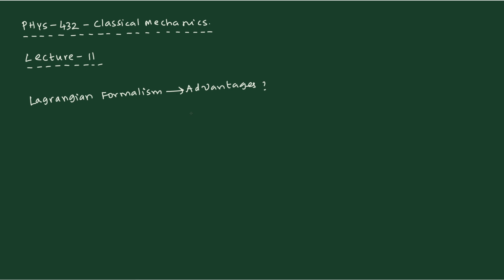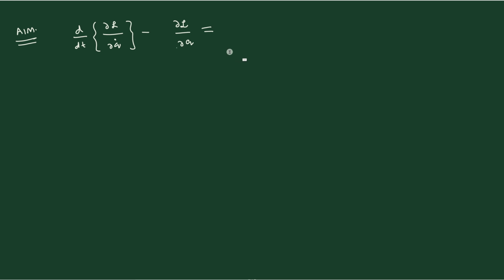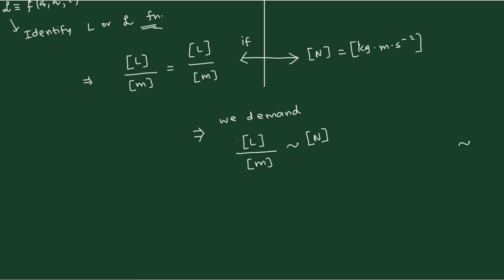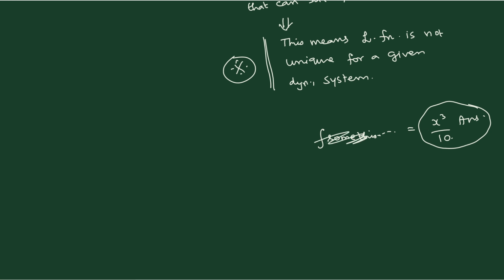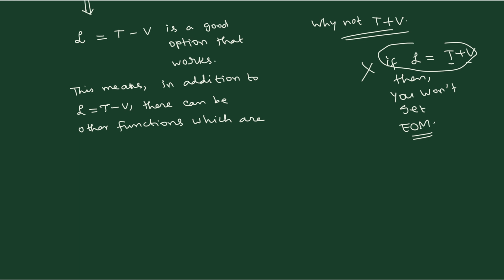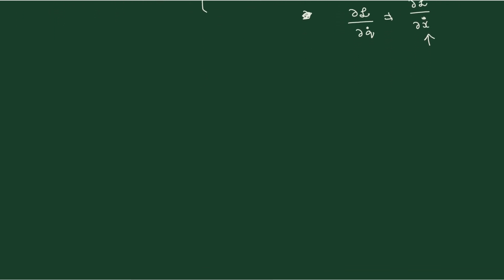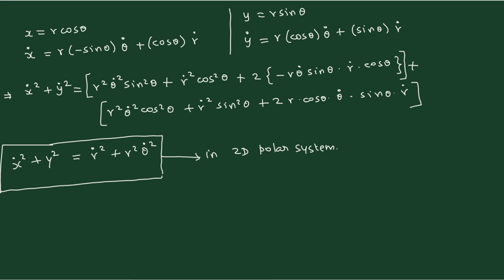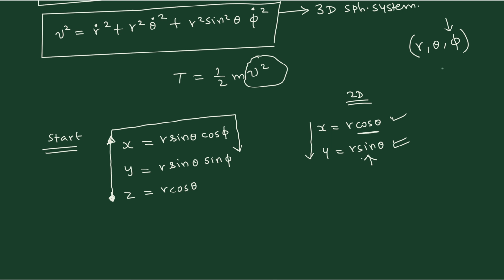Classical Mechanics Lectures 11 | Can the Lagrangian be unique? | MSc Physics full course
Classical Mechanics Lectures 11 for MSc Physics. In today's class, we learn how to choose the Lagrangian for a mechanical system and understand that the Lagrangian is not unique.